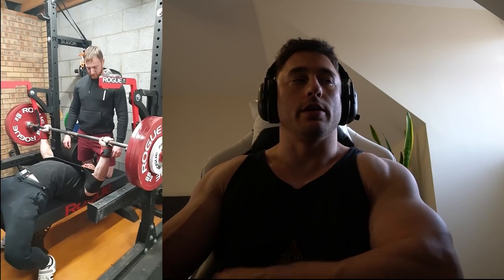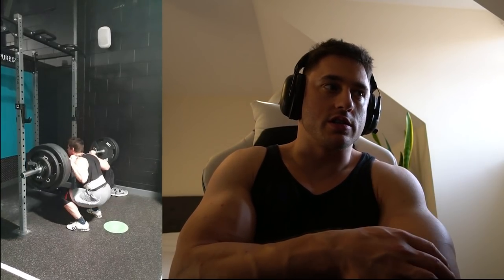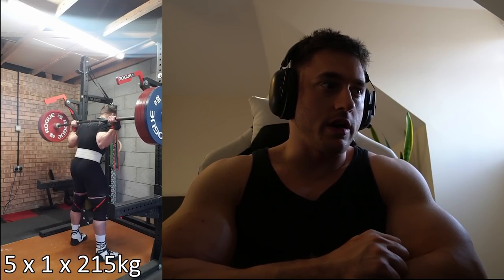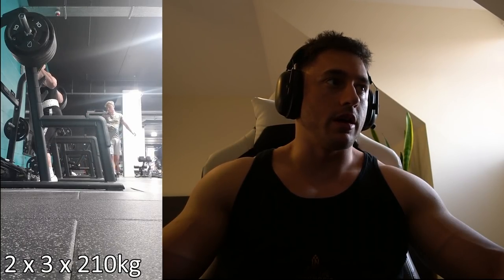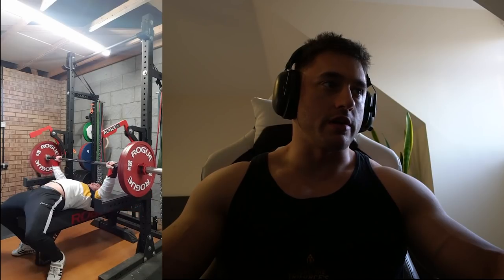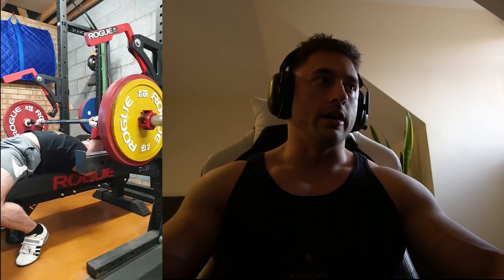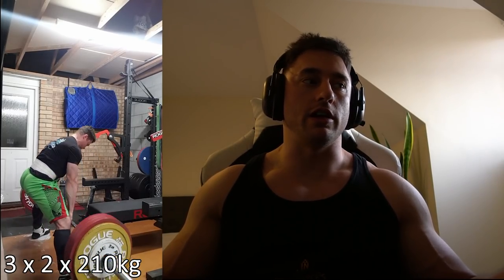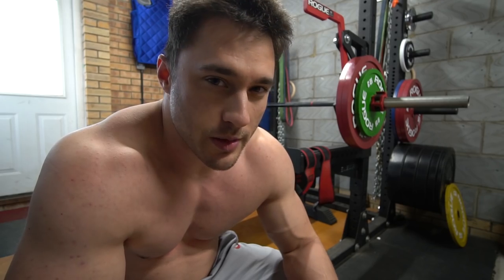Huge Training Update - 3 Weeks Out from Nationals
The last 8 weeks training summarised into one video. My powerlifting competition is now 3 weeks away so the series will come to an end soon!